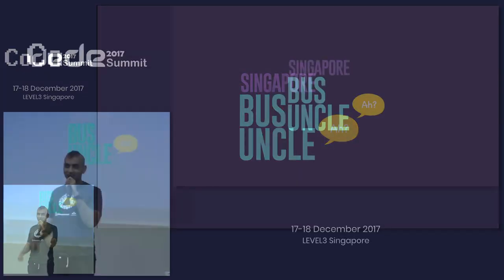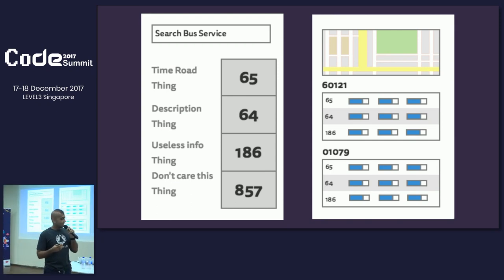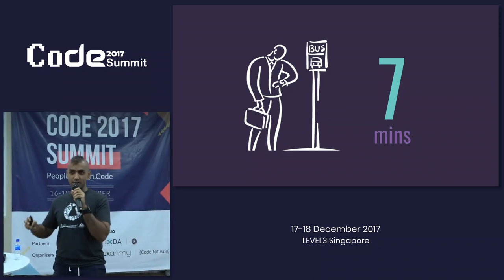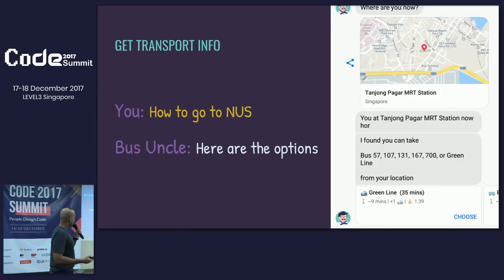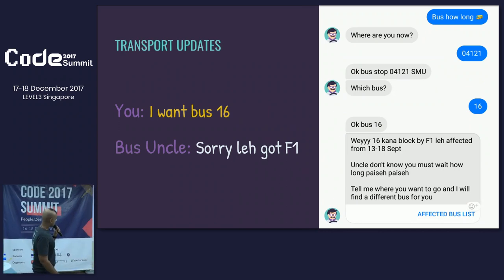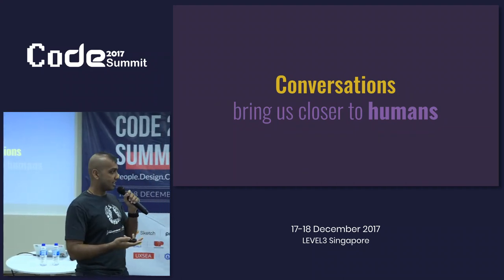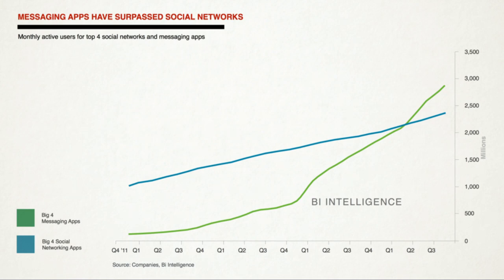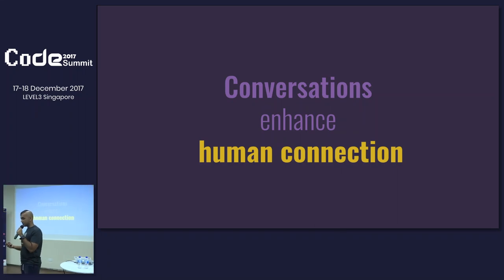Bus Uncle - Conversation and the Human connection - CoDE Summit 2017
Speaker: Abhilash Murthy, Founder Bus Uncle Company